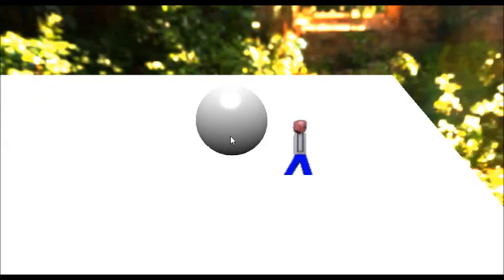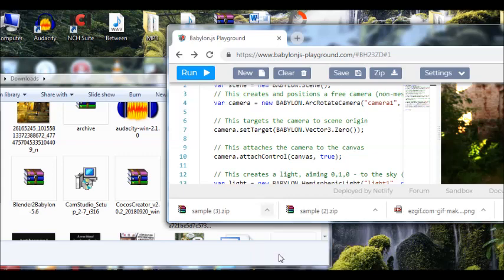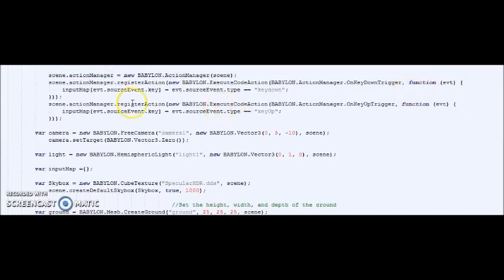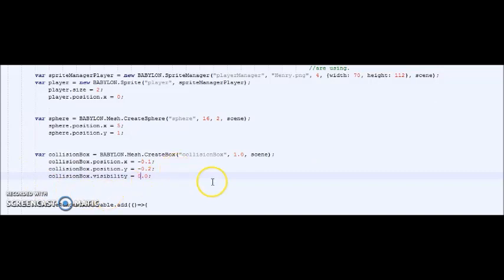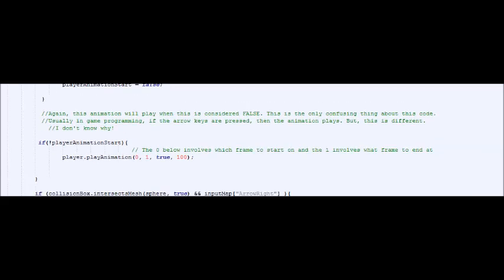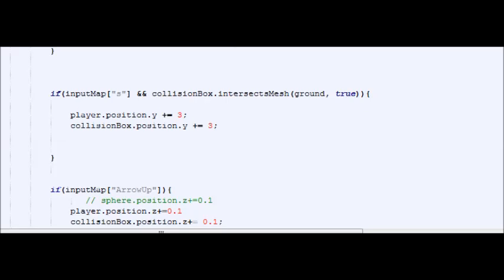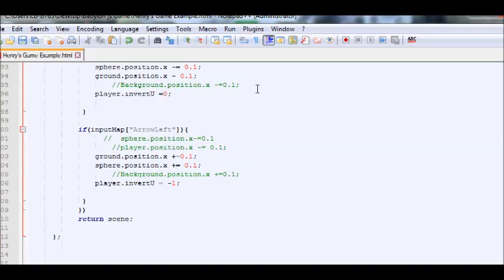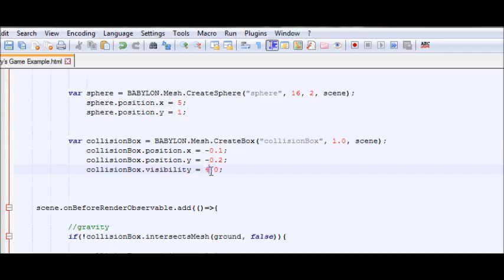Babylon.js Tutorial: How to make a 2D Sprite Interacting in a 3D World - Video Game Programming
This is a tutorial aimed at beginners. This teach a few basic things about how to make games in Babylon js.

This video includes: How to make and control a walking character. It teaches how to create a collision box so that the character collides with other objects in the game. It teaches how to make a character jump,  how to add gravity, and how to make the character move left, right, towards the screen and away from the screen. Finally, this tutorial goes briefly into mesh to mesh collision too.

Henry Emphrey